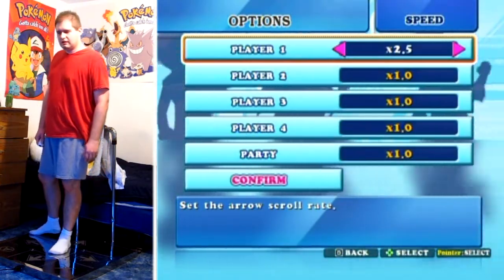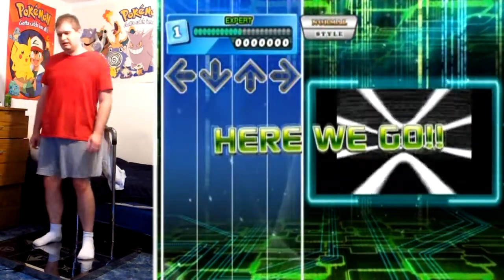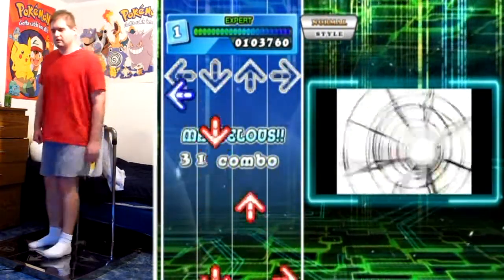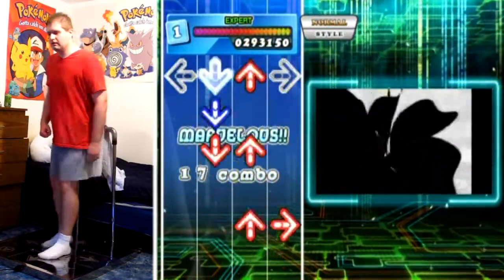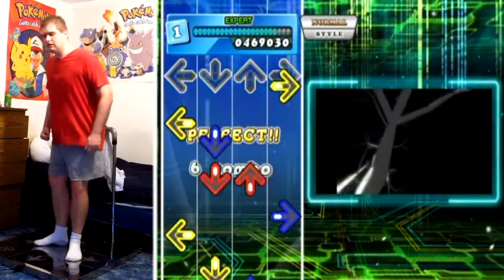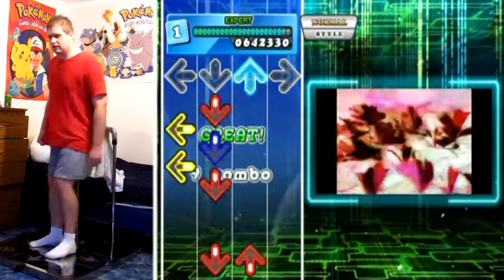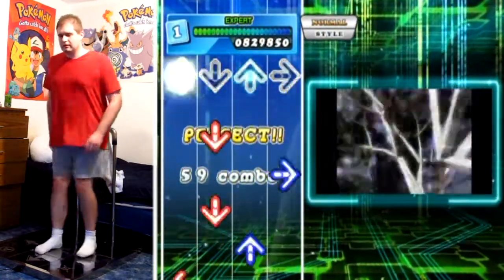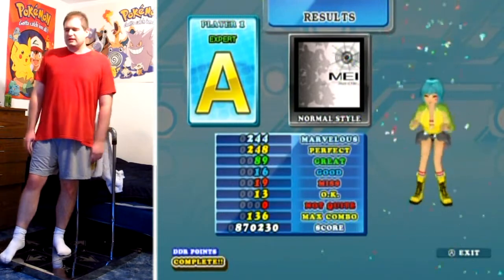DanceDanceRevolution II - Mei - Barless - Expert, A-Rank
For barless, I'm pretty pleased with this considering it's a 16 that challenges your balance. Rapid 16th notes at 200 BPM, BPM changes, crossovers, stepjumps, gallops... it has the works. So it's a tester without the bar!